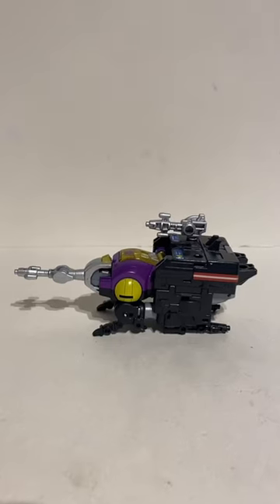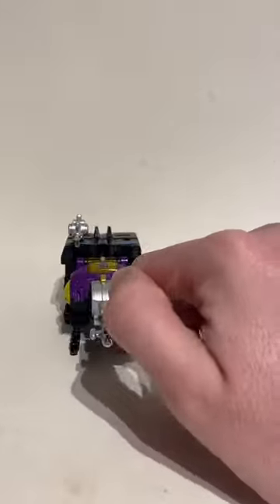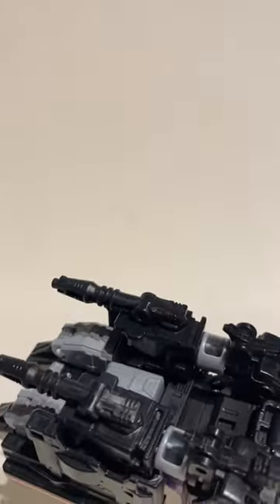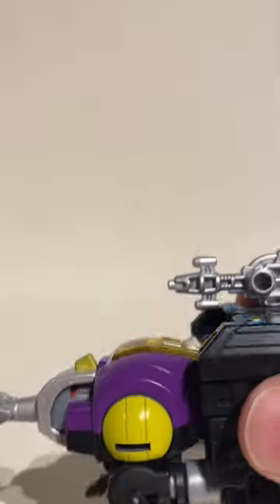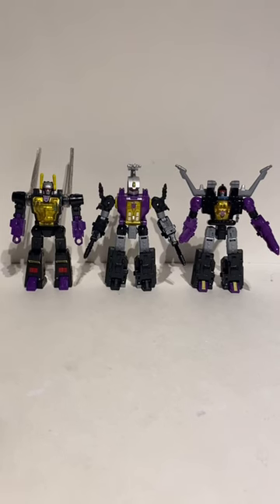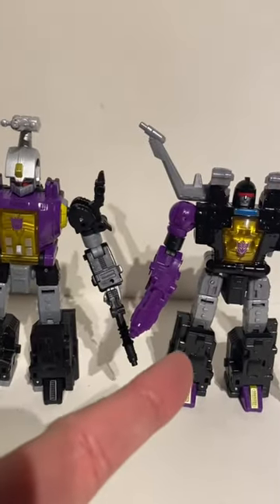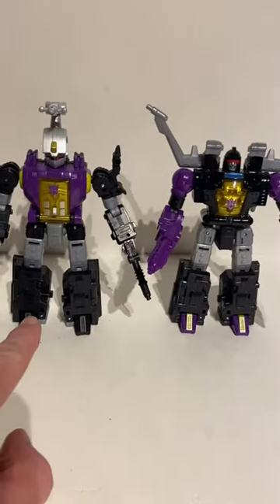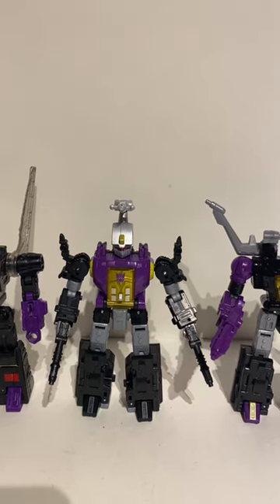Hasbro FAILED Transformers Legacy Evo Bombshell and….they know it.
Hasbro did not give one flip about a pivotal’85 character…..and it shows badly